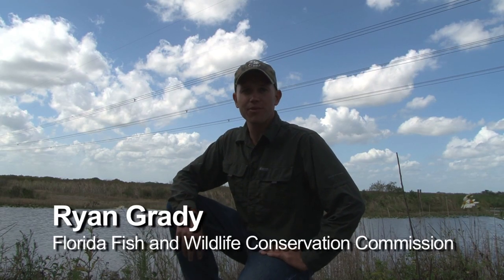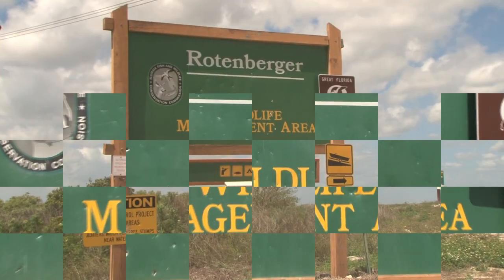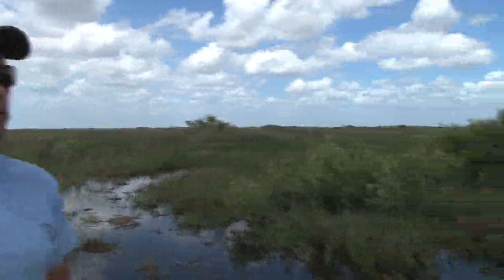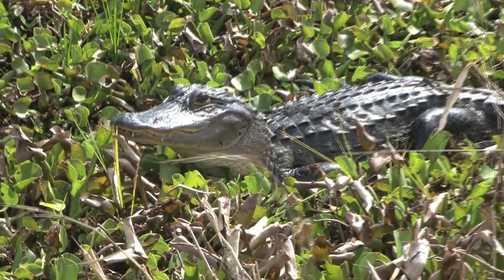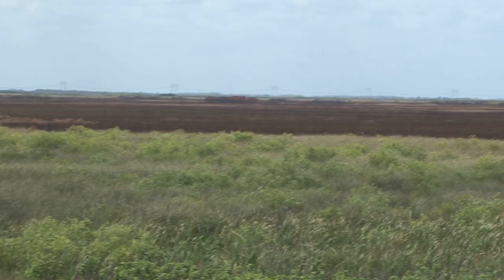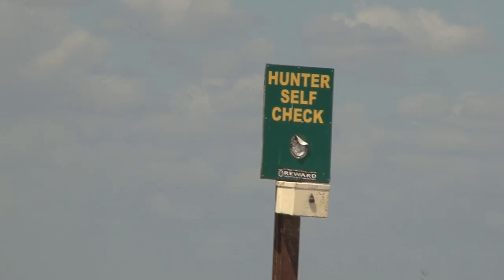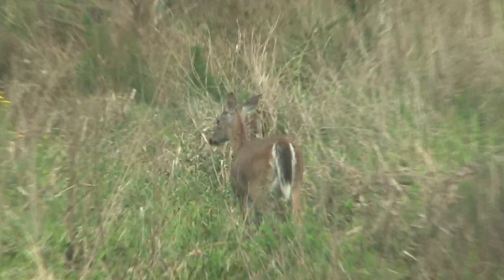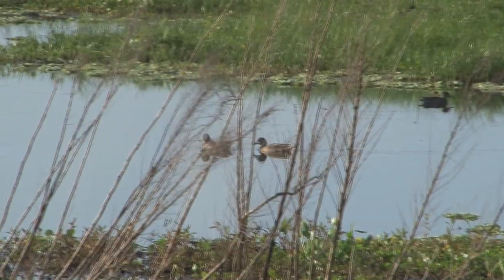Hog wild on Holey Land and Rotenberger WMA's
Just north of Everglades WMA lies two less famous, smaller WMA's known as Rotenberger and Holy Land.  Both areas are very similar to Everglades as far as habitat and recreational activities.  The areas offer walk-in hunting, fishing, airboating, camping, bird watching, and other activities.